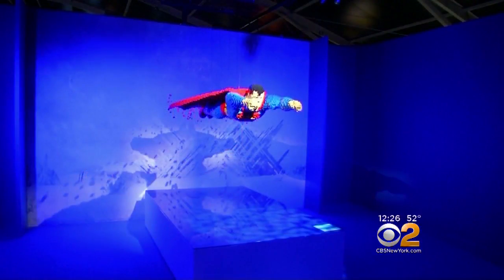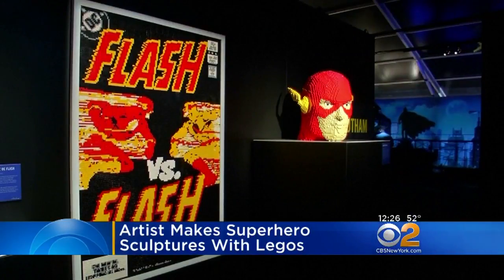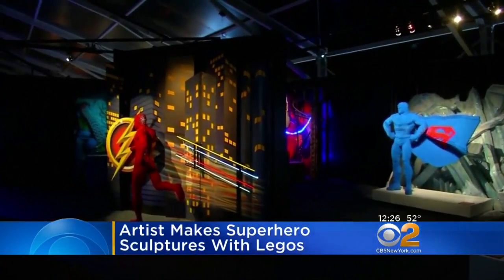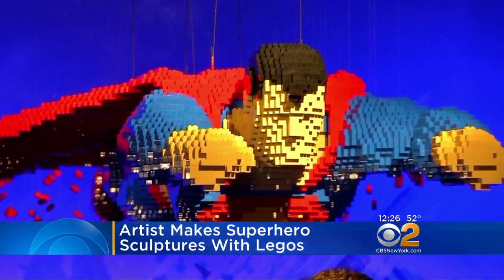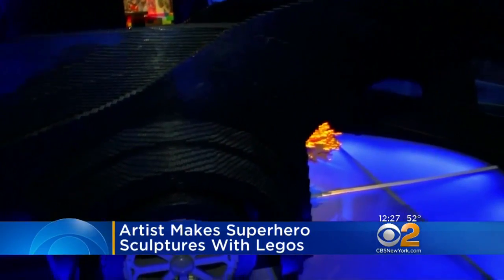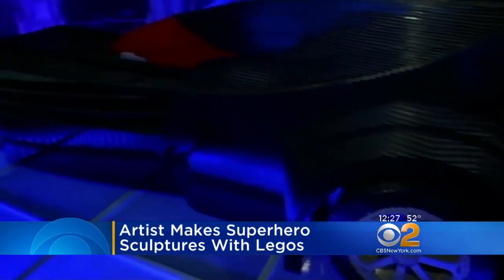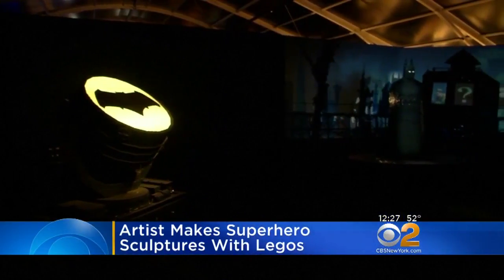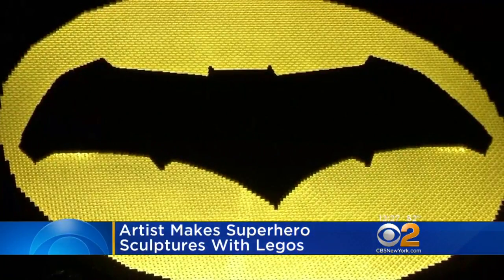Artist Makes Superhero Sculpture With Legos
Former lawyer-turned-artist Nathan Sawaya is opening a new exhibition called Art of the Brick, featuring huge sculptures made from Legos. CBS2's Mary Calvi reports.